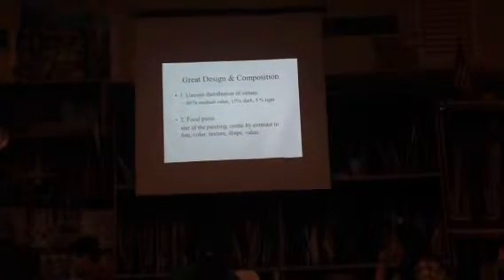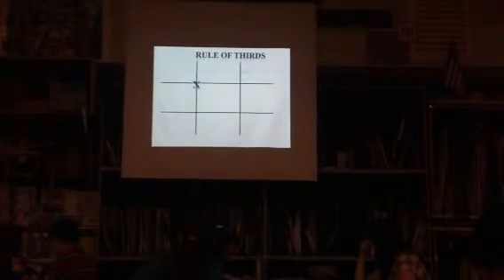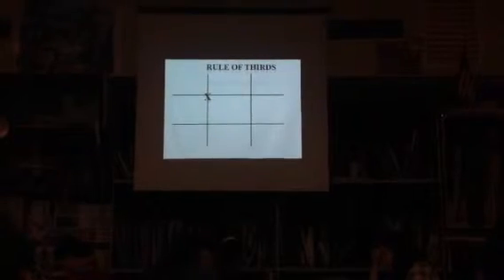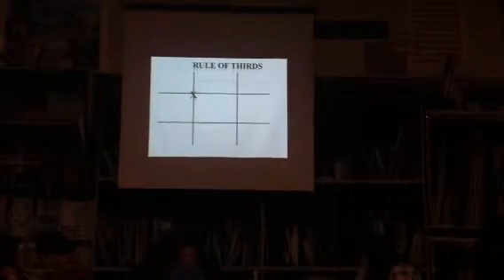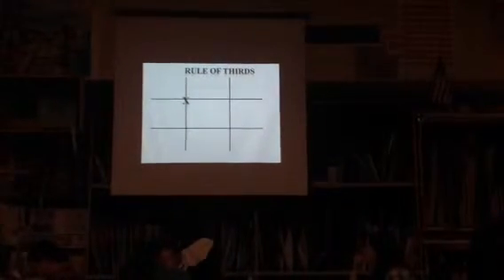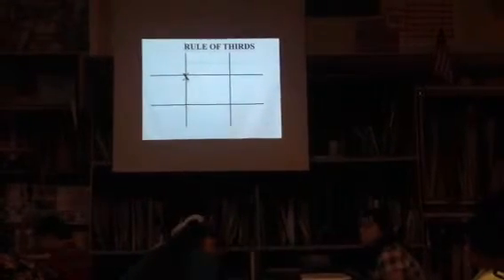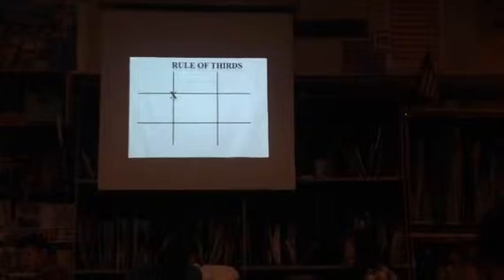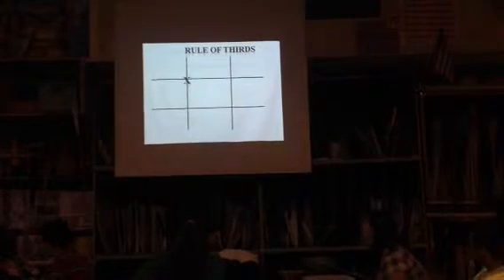Painting 1 / undis / abstract